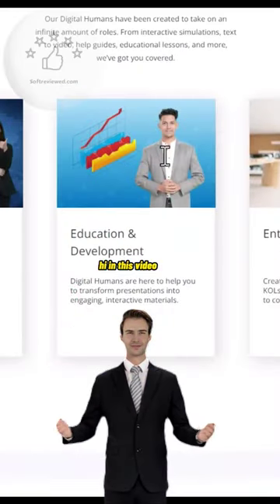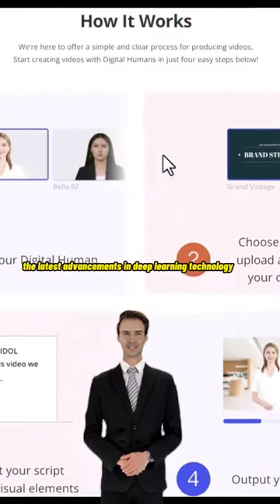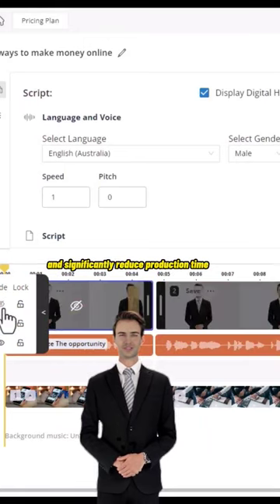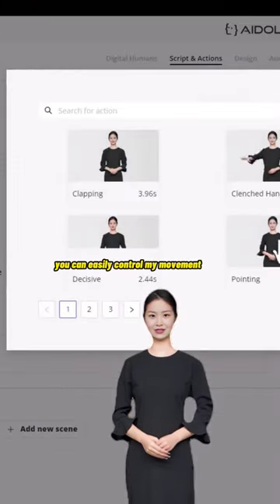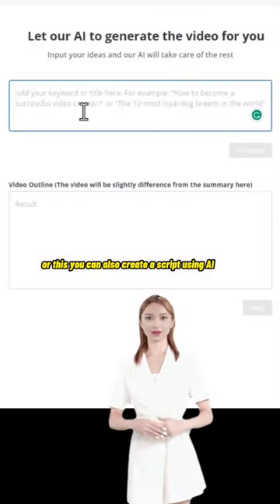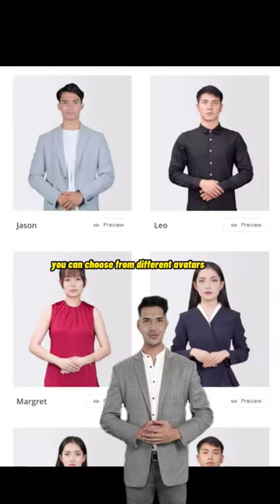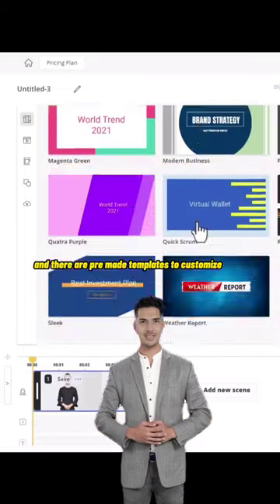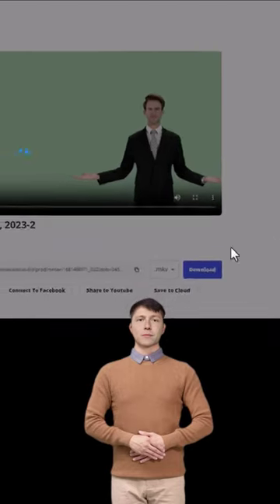AI Talking Head / Face Video Generator 👁️ lifetime deal: Deep Brain & Hour One Alternative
This cutting-edge tool offers a range of features and capabilities to help users create stunning videos with Digital Humans quickly and easily. The platform leverages the latest advancements in deep learning technology, allowing you to automate the video creation process and significantly reduce production time, cost, and resources.

This  AI video createor sets itself apart from the competition with its advanced features, including the selection of off-the-shelf Digital Humans with adjustment flexibility, a constantly expanding media library, and an intuitive interface. The platform also supports a range of industry-specific templates and media assets, allowing users to create engaging videos that captivate their audience.

 This product has been used for a variety of use cases, including marketing campaigns, training videos, product demonstrations, corporate presentations, and more. Users are finding great value in the ability to create studio-quality videos quickly and easily, with features like automatic lip-sync and interactive storytelling.

For a limited time, users can take advantage of a special lifetime deal. Don't miss this opportunity to unleash your video potential with this AI video creator.